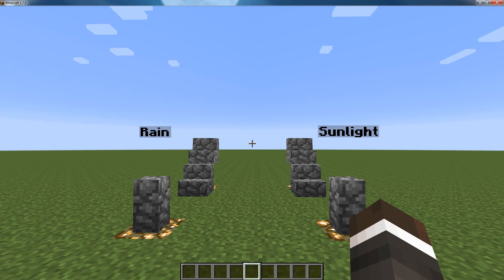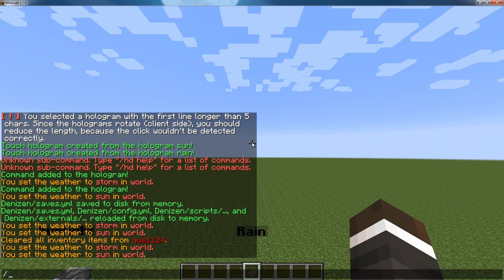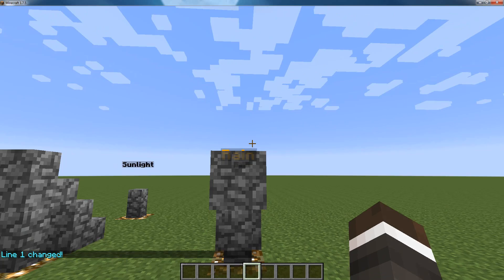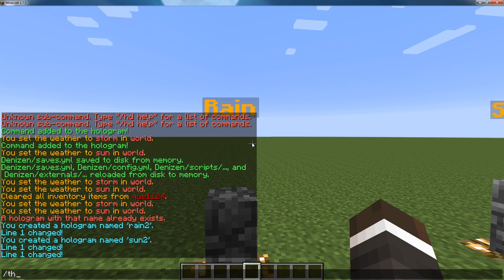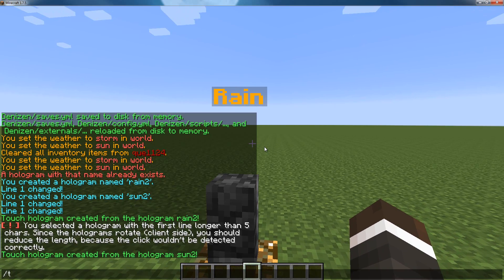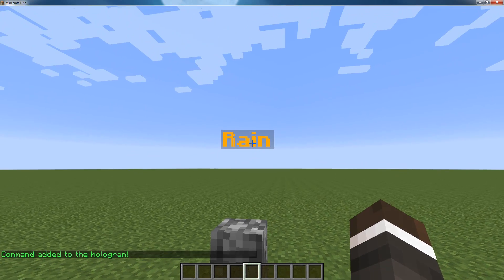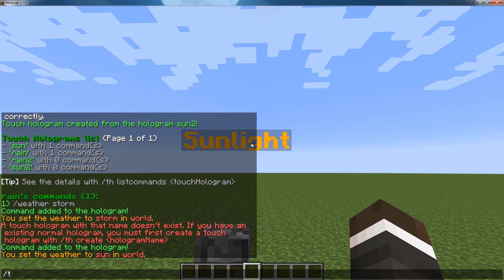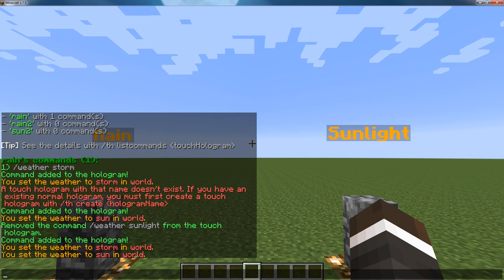TouchScreen Holograms - How to create clickable holograms